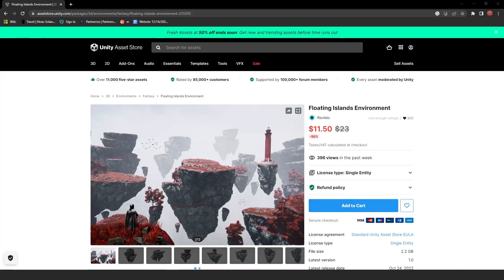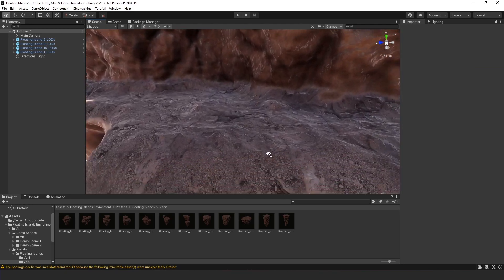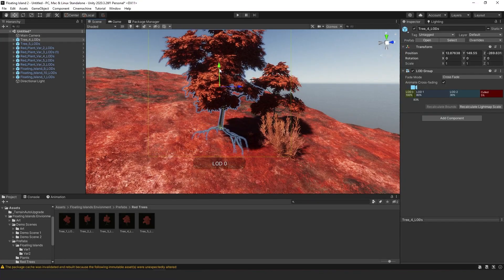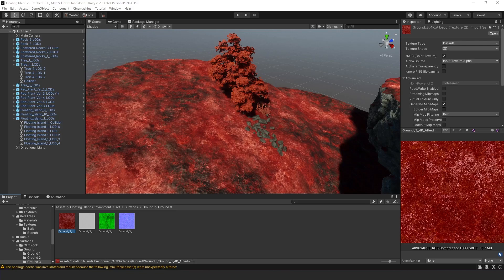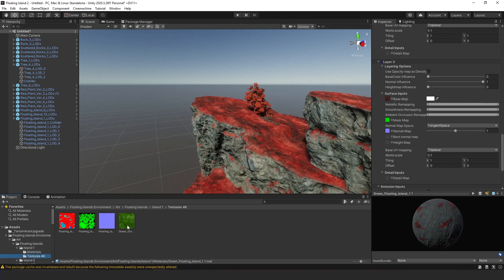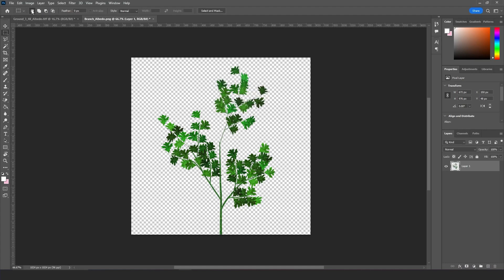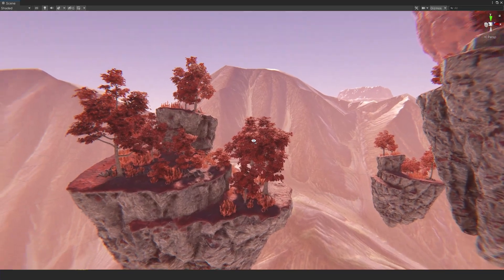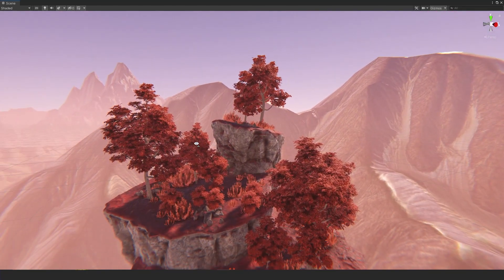Unity 3D | Floating Island HDRP Asset Store Review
The floating island asset available on the Unity asset store. With its effortless out-of-the-box functionality and comprehensive feature set, this asset is truly one of the best we've ever seen. The modular design means it's simple to retexture and tailor to your vision. Just keep in mind that to use the floating island asset, you'll need to have Unity 3D HDRP!  Try the floating island asset today by clicking the link!